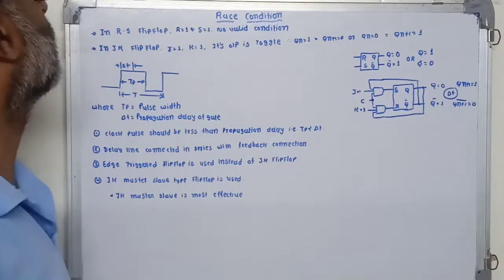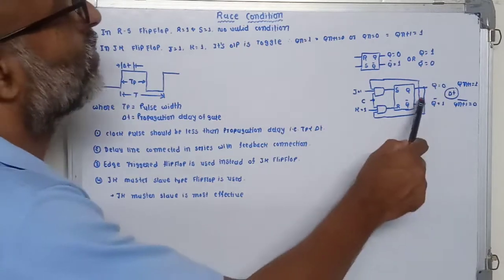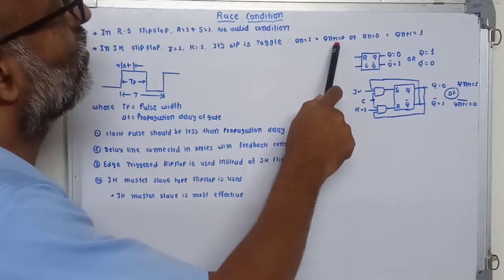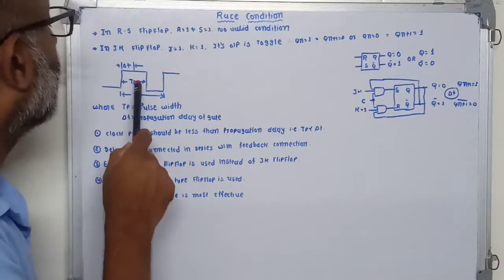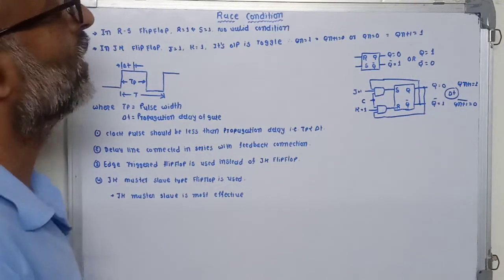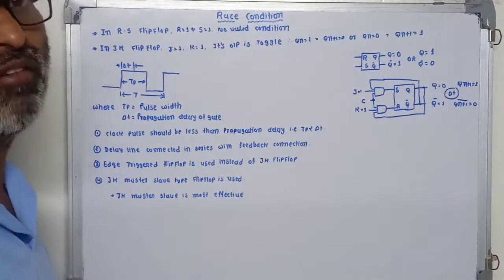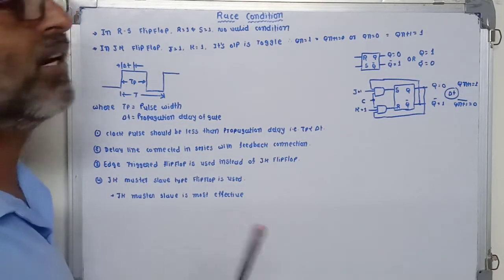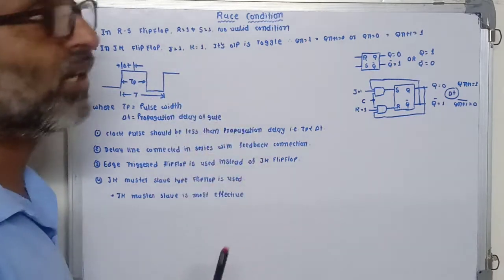Chapter - 04 English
Race Condition